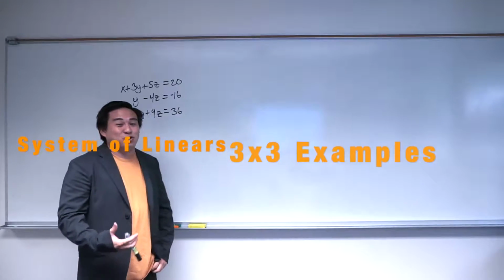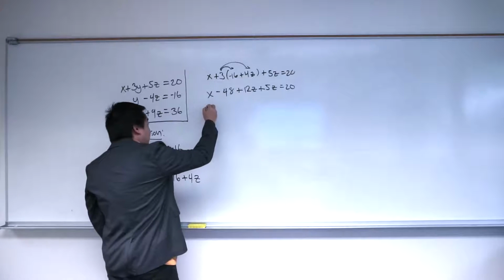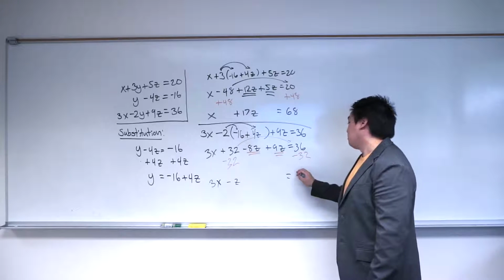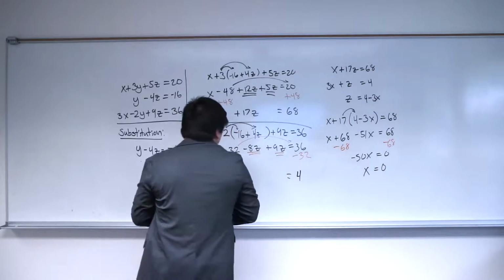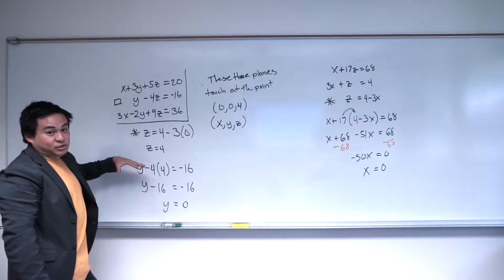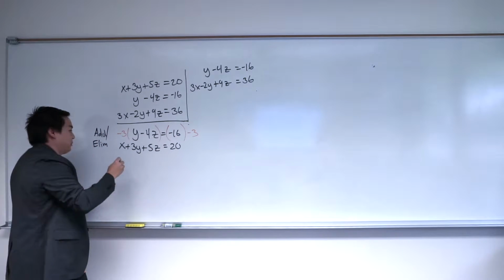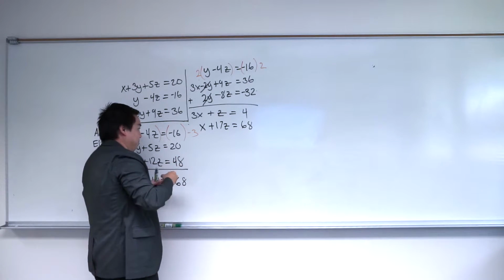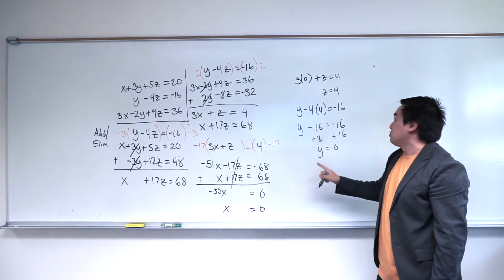3x3 System of Linear Equations